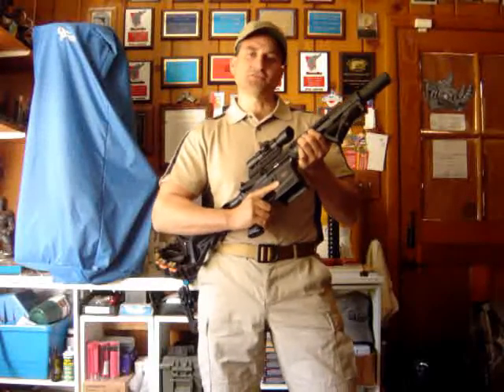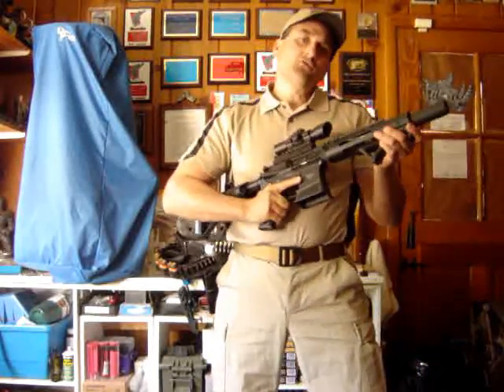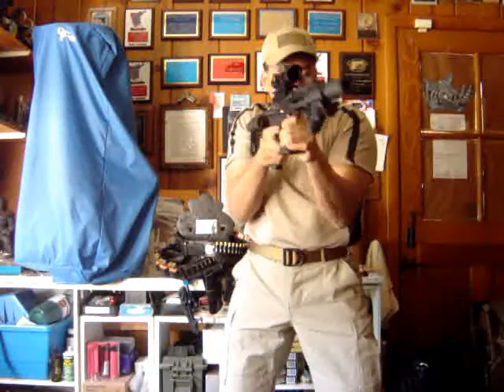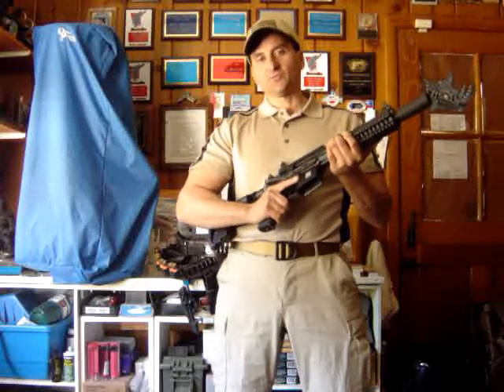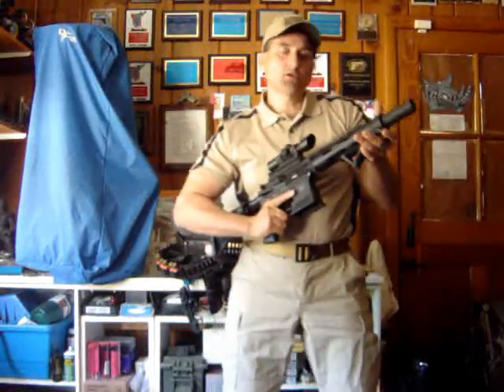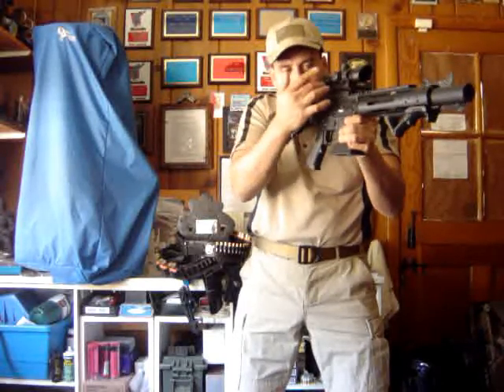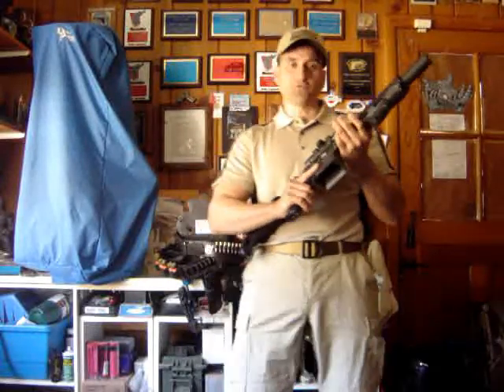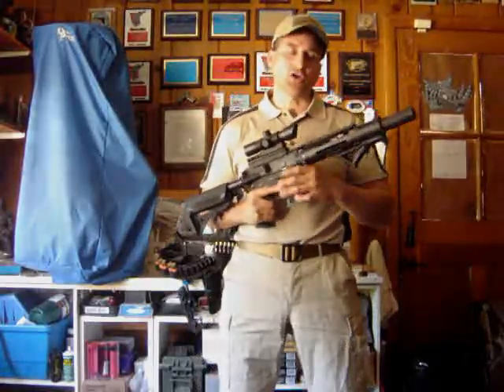Rhino Tactical Glock TST 3 - Tac Rifle part 1 and Combat Rifle Target Acquisition drills Part 1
Join us as we expand our training with you for "Tactical Combat Rifle". This part 1 video will explain some basic concepts and part 2 will show you some target acquisition drils with the AR 15 platform. The short video is a small portion of the criteria taught at our "Tactical Rifle" and "Urban Rifle" combat training sessions located  in Southern California.

***All live fire competition rifles shown are CA compliant. Videos may not visibly show all cuts and edits but rifles hold no more than 10 rounds in non detachable magazines*** Guns shown may also be movie prop, simunition, and or airsoft trainer tools (for demonstrational purposes) which may resemble real firearms however cannot be made to fire real ammunition and also comply with state and federal regulations when on non private police training areas.